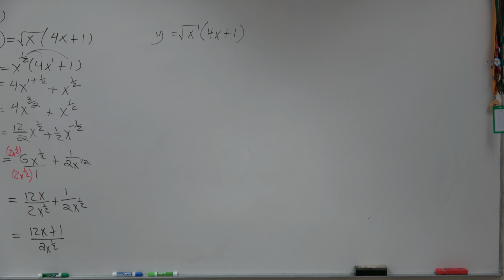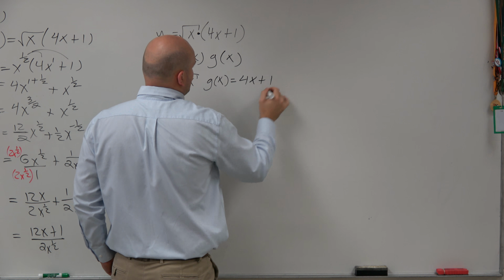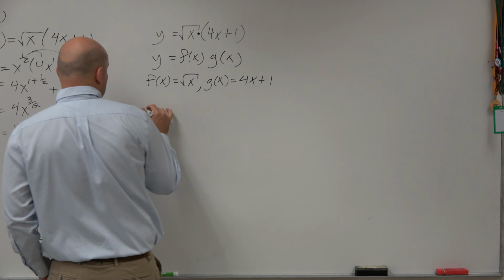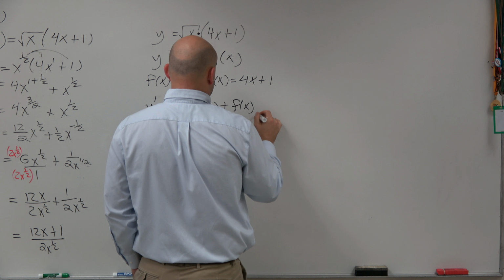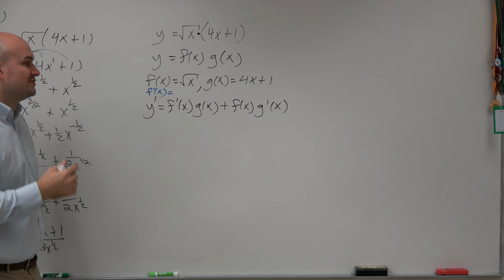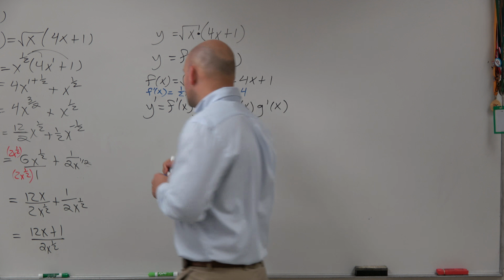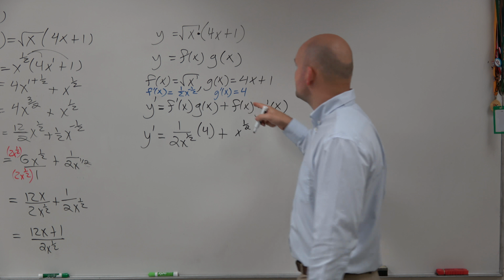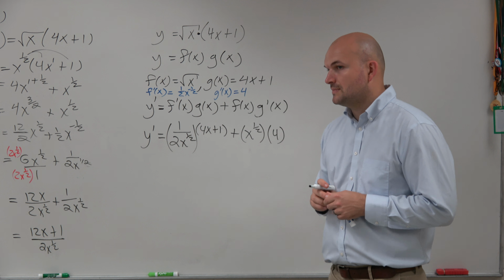Introduction to learning the product rule to compare to the power rule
👉 Learn how to find the derivative of a function using the product rule. The derivative of a function, y = f(x), is the measure of the rate of change of the function, y, with respect to the variable x. The process of finding the derivative of a function is called differentiation. There are various methods of finding the derivative of a function including, direct differentiation, product rule, quotient rule, chain rule (function of a function), etc.
When given a function of the form y = f(x)g(x), then the derivative of the function is given by y' = f'(x)g(x) + f(x)g'(x). This method of differentiation is called the product rule. The product rule is used to find the derivative of a function that is a product of two functions.